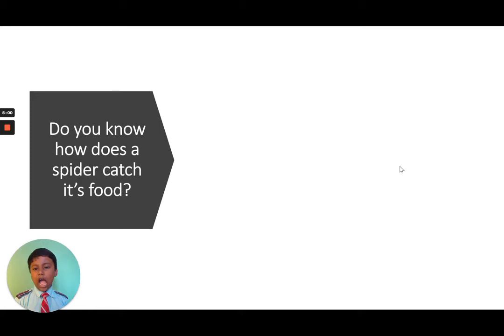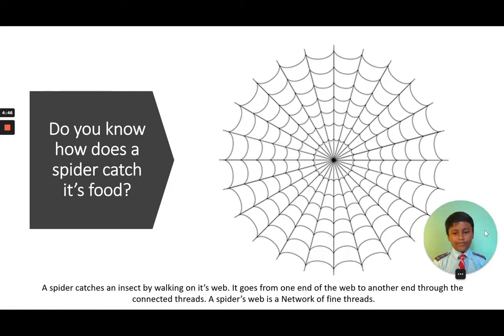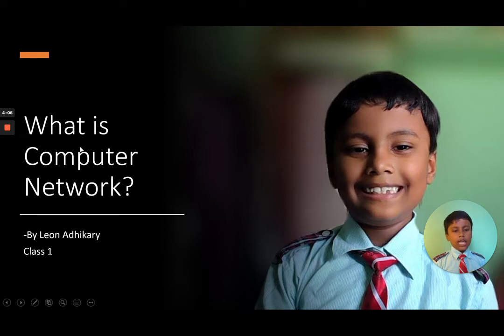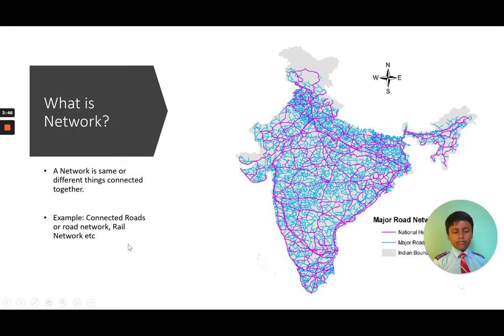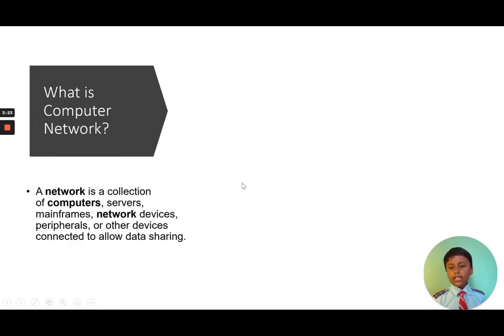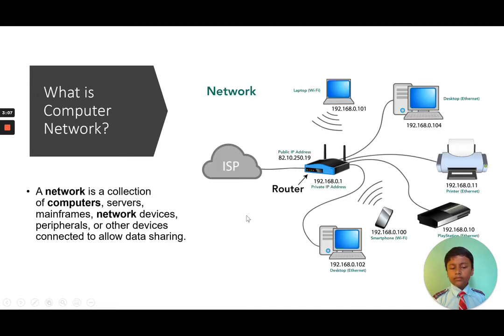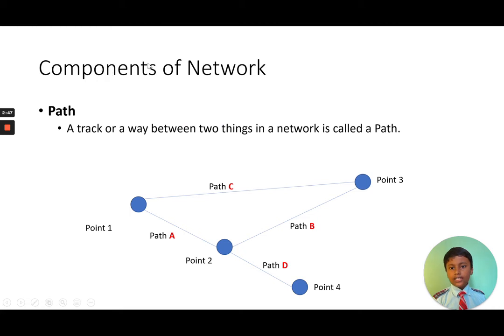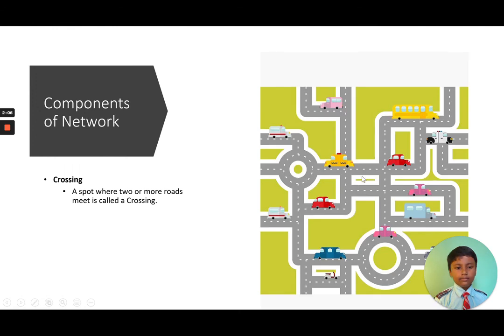What is Networks and what are the components | Class 1 | Leon Adhikary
Hi Friends,
In this video, I have discussed the topic of Computer networks. A network is a collection of computers, servers, mainframes, network devices, peripherals, or other devices connected to allow data sharing.

Watch the video till the end for details.